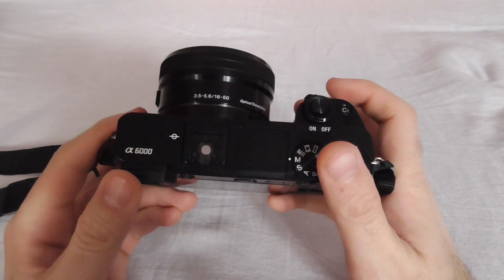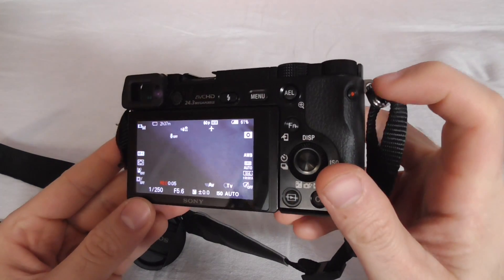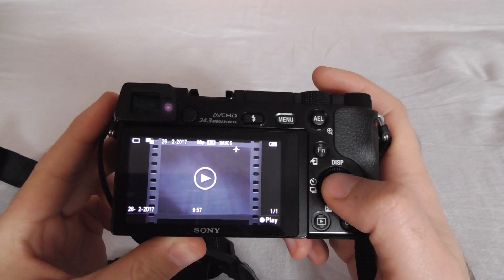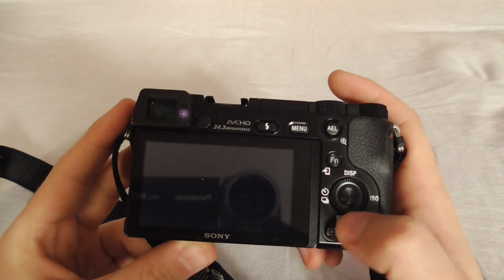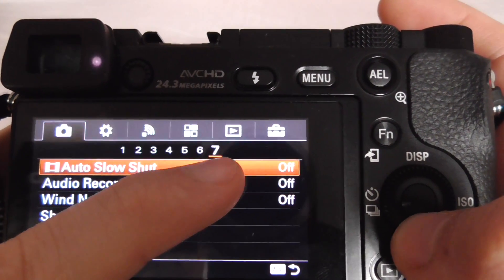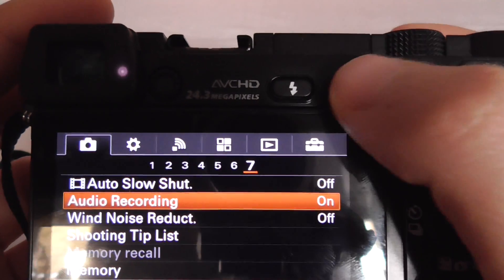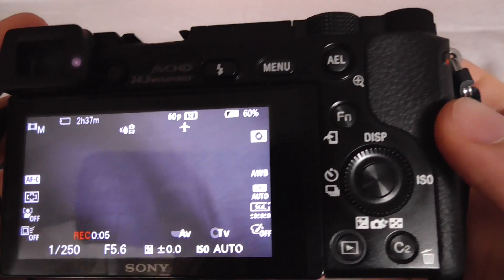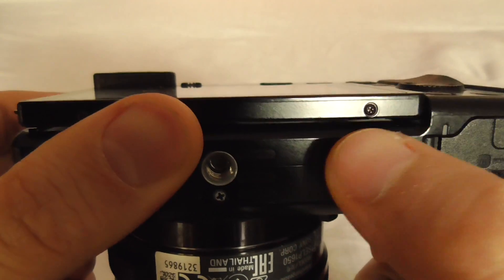Sony A6000: Why the video has no sound? (Disabled Mic)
To enable sound of future video recordings, press the:
Menu button, go to 1st icon, 7th page, Audio Recording, set it to ON.